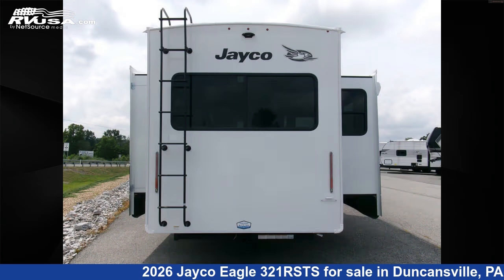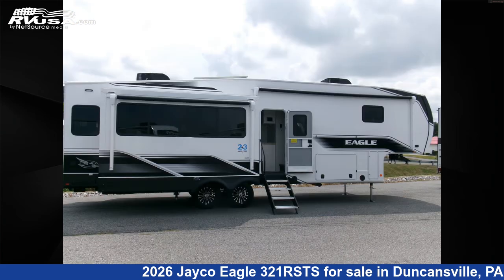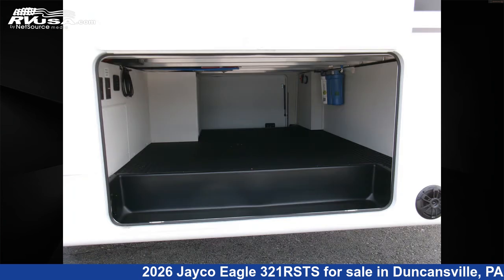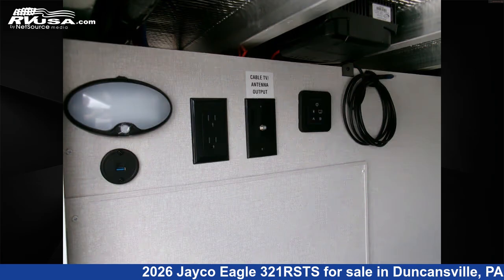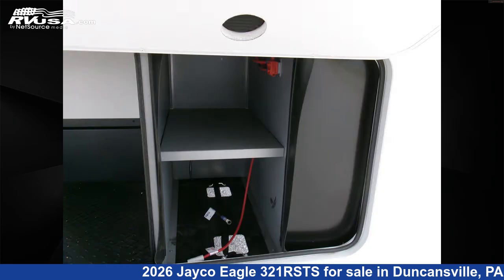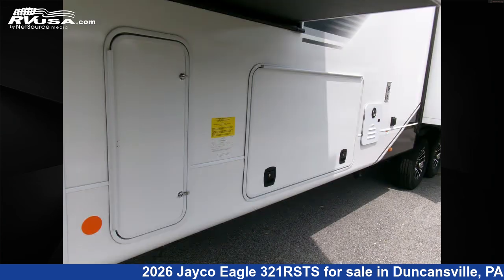Remarkable 2026 Jayco Eagle 321RSTS Fifth Wheel RV For Sale in Duncansville, PA | RVUSA.com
This 2026 Jayco Eagle 321RSTS is a Fifth Wheel RV. It is located in Duncansville, PA 16635 and is offered for sale by Ansley RV. This New Jayco Is 36' 8" in length and features sleeps 6, Awning, LP Detector, Microwave, Spare Tire Kit, Leveling Jacks, Refrigerator, Oven, Water Heater, Stove Top Burner, Auxiliary Battery, and 81 gal fresh water capacity. The floorplan layout of this Fifth Wheel features Front Bedroom, Rear Entertainment, Rear Living Area.The unloaded weight of this 2026 Jayco Eagle 321RSTS is 11349 lbs.